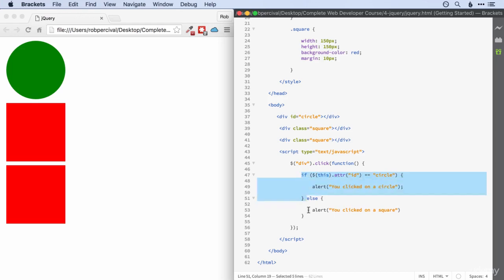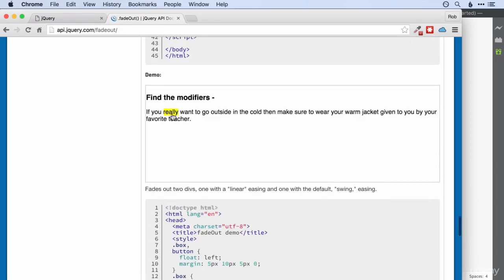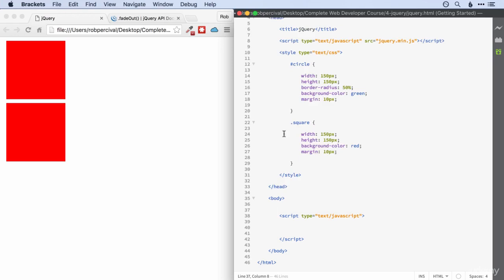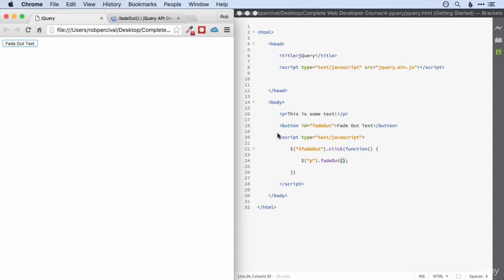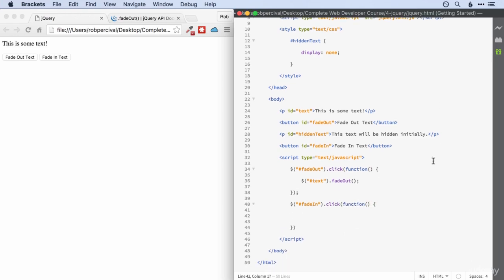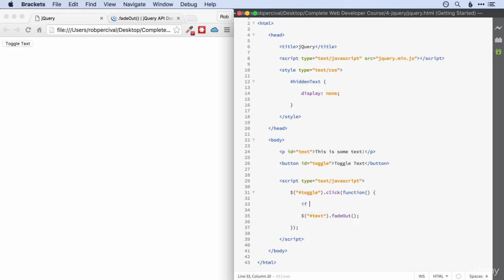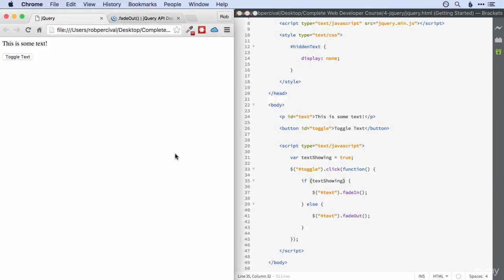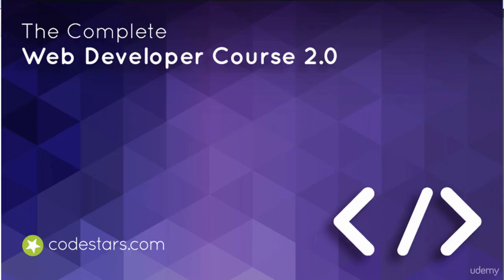56 Fading Content JQuery